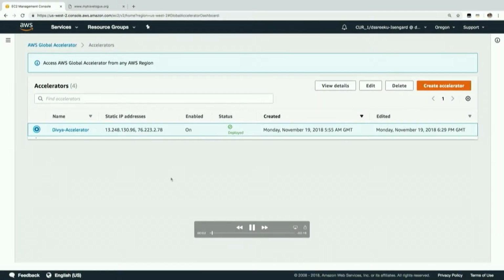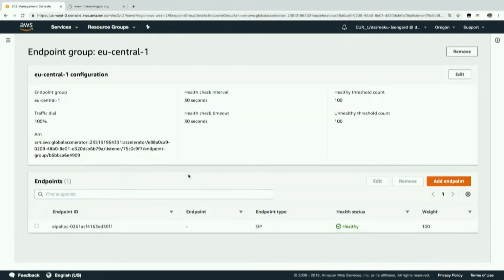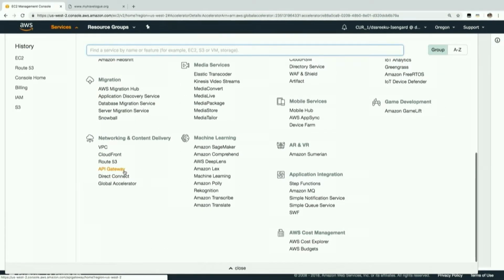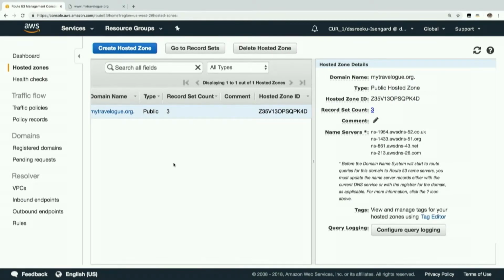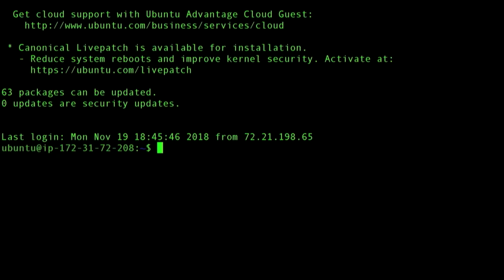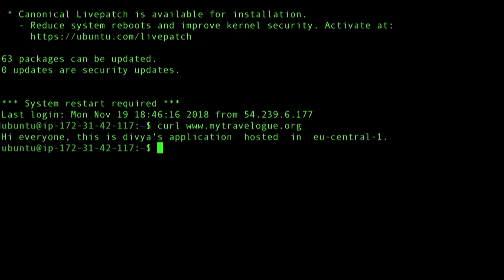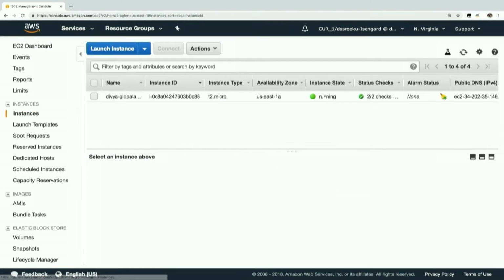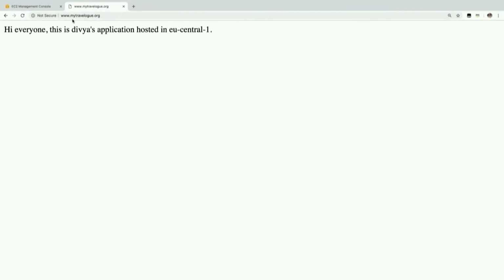AWS Global Accelerator